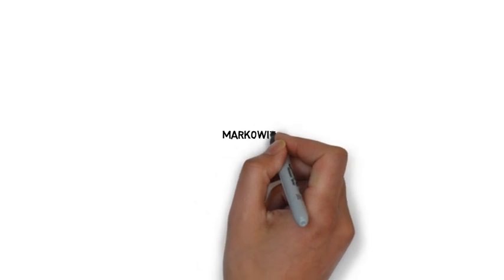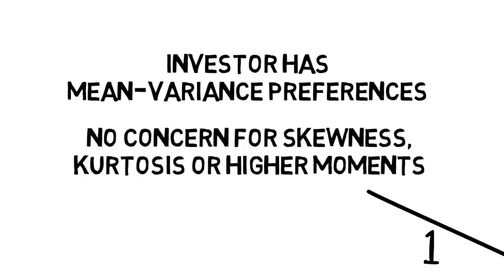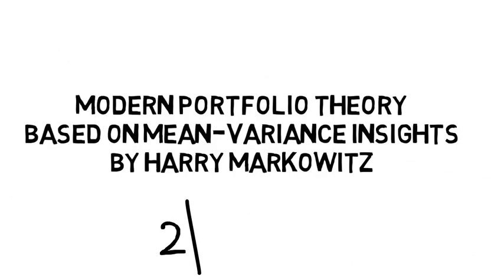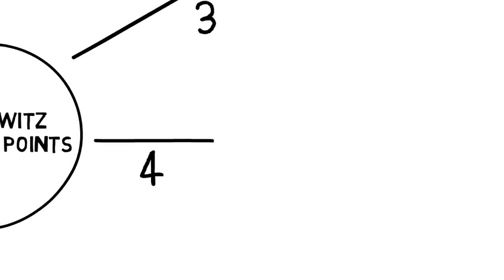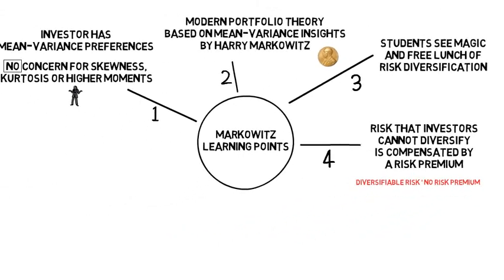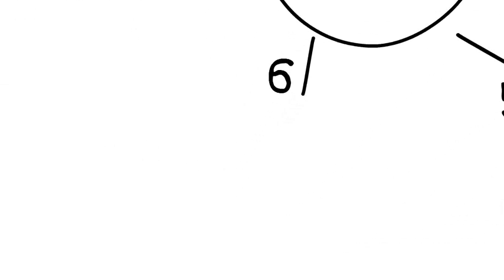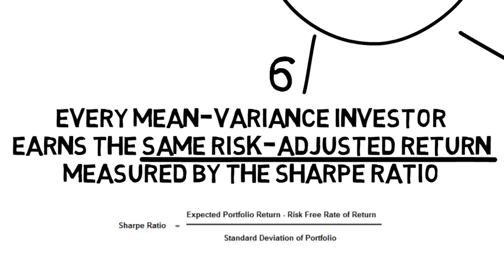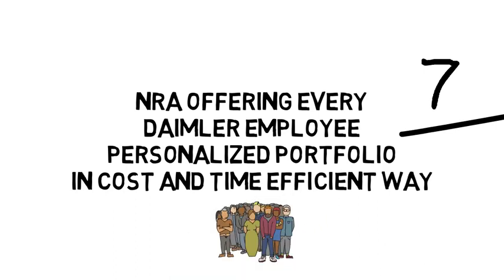MV_V3: Learning Points for Case Study on Mean-Variance Investing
This lecture collects take-aways and learning points of the case-study.